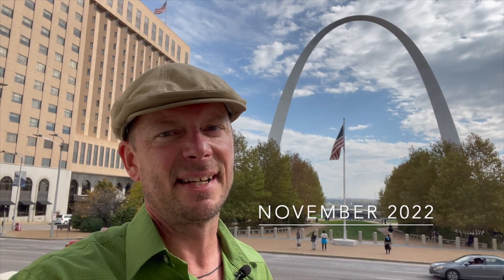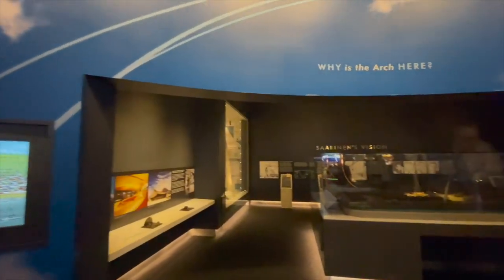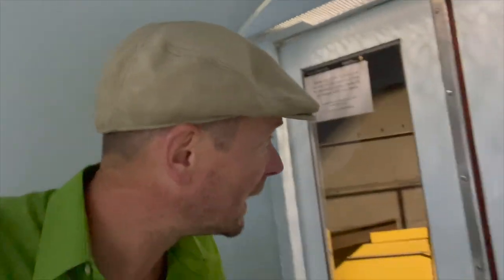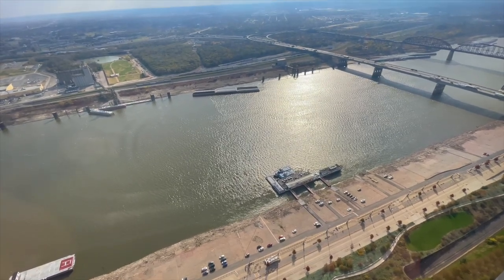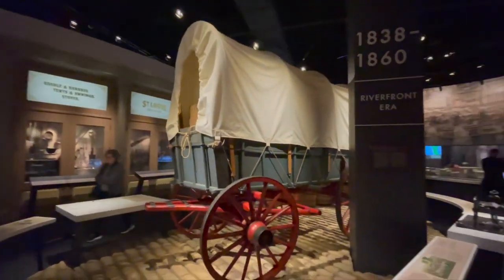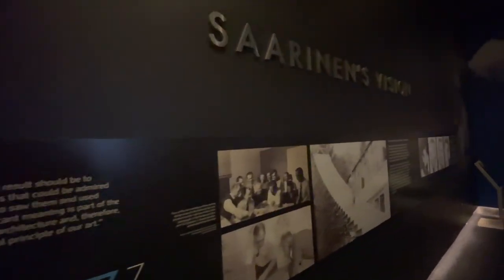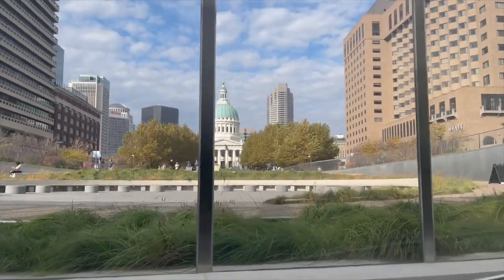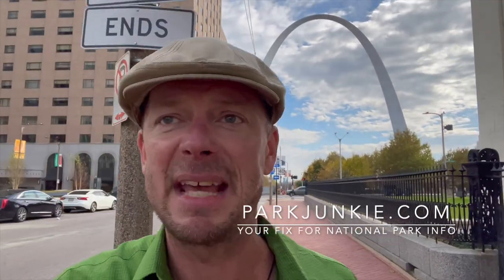Gateway Arch - To the Top of the Arch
Park Junkie finds his way to Gateway Arch National Park & heads straight to the top of the world famous Arch…

While this park is considered somewhat controversial, (it probably would have best remained a national memorial) a good time can be had on its grounds nevertheless.

Gateway Arch has a number of historically significant structures & the St Louis area is after all, the Gateway to the West… So it has that going for it… which is nice.

The park is a perfect stop on a cross-country drive, & is a prime spot for a quick stretch of the legs after endless hours in ye ‘ol metal coffin.

Folks who plan on visiting the Arch would benefit from doing a bit or research prior to their visit & no better source exists than Park Junkie’s very own guide to Gateway Arch, found at the link below.

Cheers